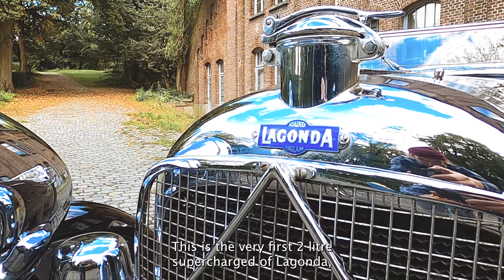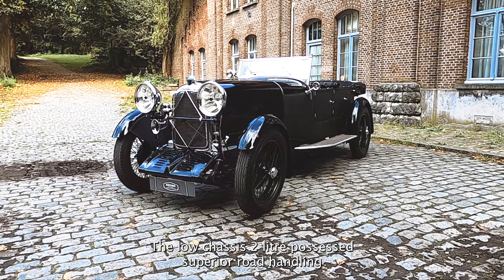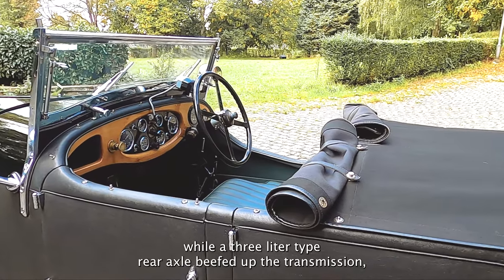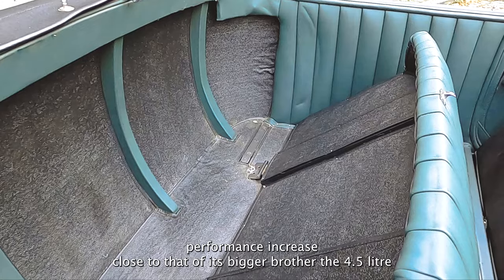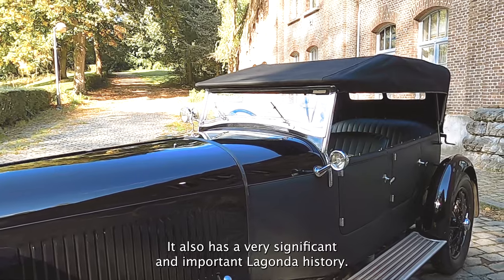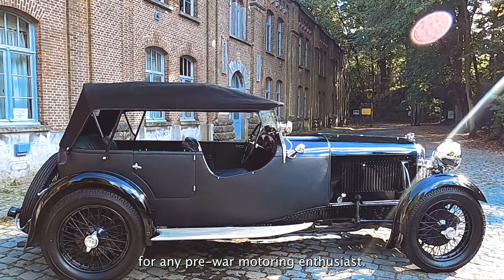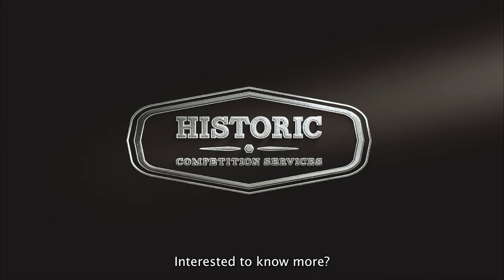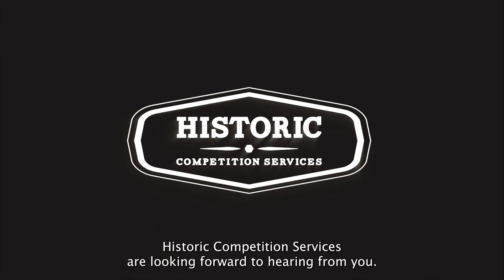For sale: 1930 Lagonda 2L Supercharged Prototype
This is the very first 2L supercharged Lagonda, considered as the works prototype car, used for all Lagonda promotion and publicity in period.

A classic example of racing improving the breed, the 'low chassis' 2-litre possessed superior road handling courtesy of its lower centre of gravity.

The 'blower' is mounted vertically in front of the engine, Lagonda upgraded the engine with a stronger crankshaft, while a 3-litre type rear axle beefed up the transmission making the car capable of 90mph.

This particular car also boasts an HCS 2.4 litre conversion.
Giving it a very healthy performance increase close to that of its bigger brother the 4.5 litre Meadows.

The car on offer is without doubt the best driving 2 Litre Lagonda of any type that we've driven. It also has a very significant and important Lagonda history.
A fantastic and highly recommended car in fabulous condition for any pre-war motoring enthusiasts.

HCS are looking forward to hearing from you.